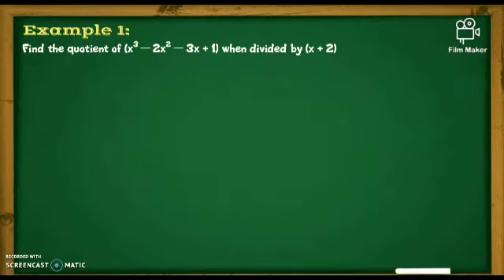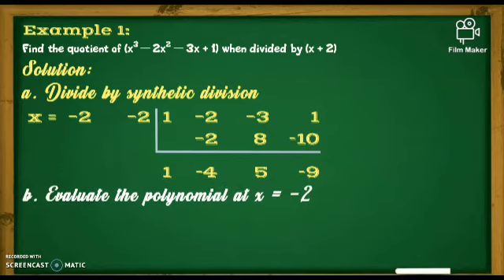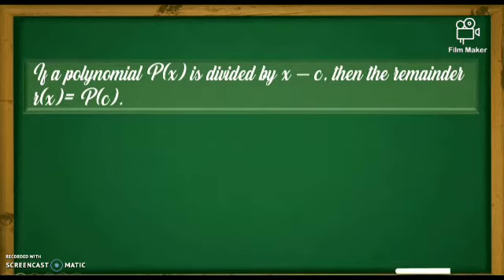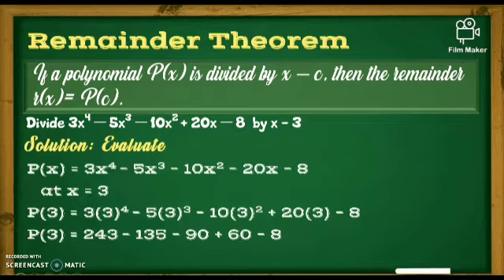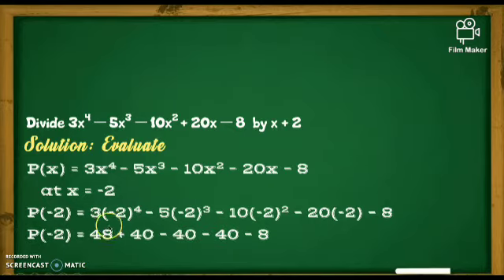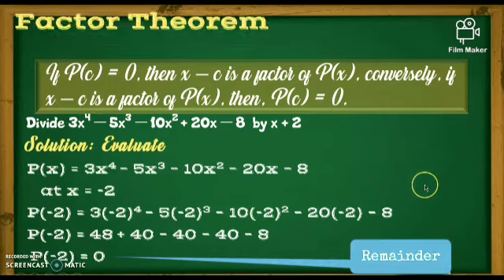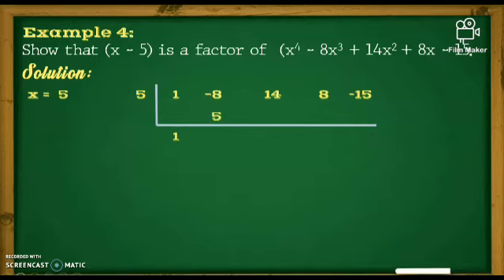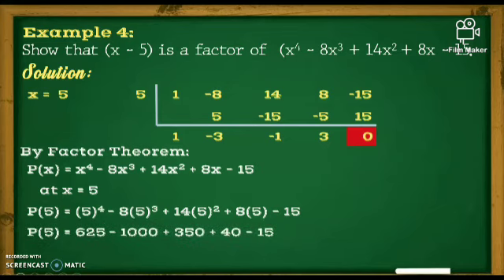Proving the Remainder and Factor Theorem (M10AL-Ig-2)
At the end of this module, learners are expected to:
1. Prove the remainder and factor theorem
2. Find the remainder using synthetic division or the remainder theorem
3. Solve word problems using the remainder and factor theorem

Sir Jash TV